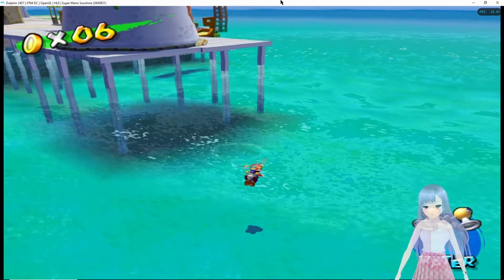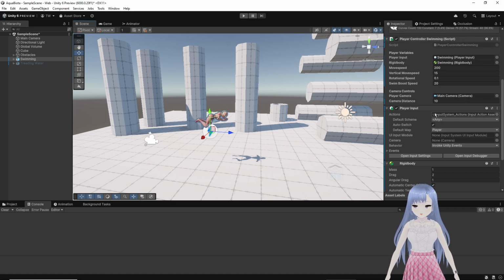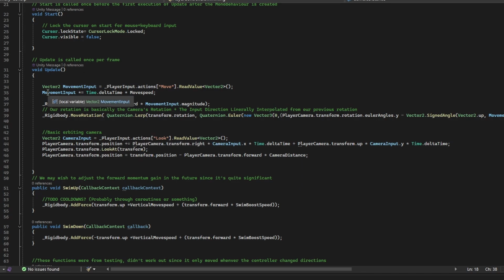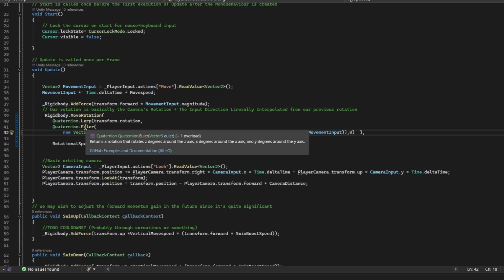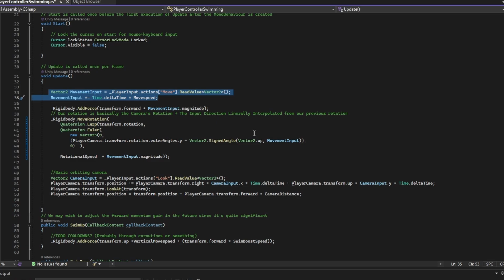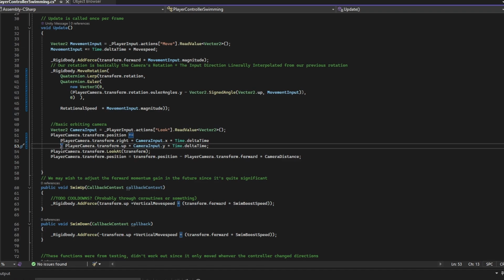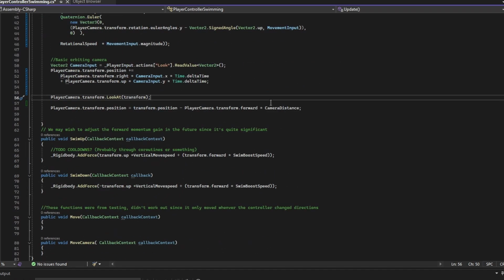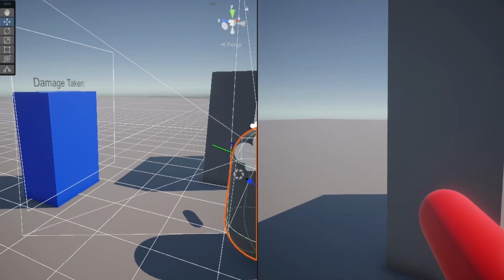Hachi Codes: Swimming in Unity 3D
Hello everyone!  Today we're making a Swimming Mechanic in Unity 3D!  Replicating the swimming from Super Mario Sunshine as best as we can in about 50 lines of code.  Utilizing Unity's new Input System as part of Unity 6.